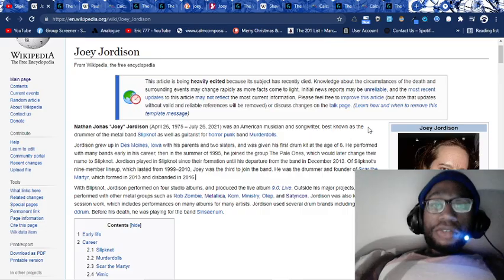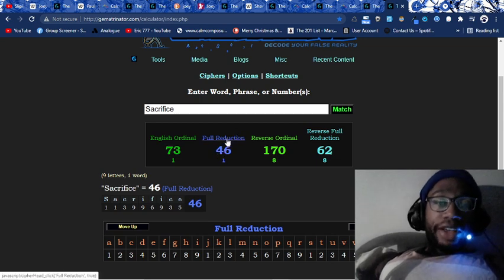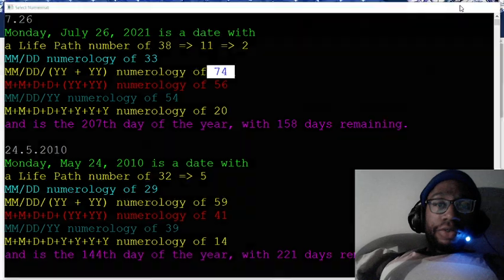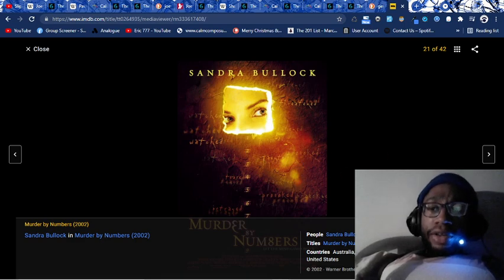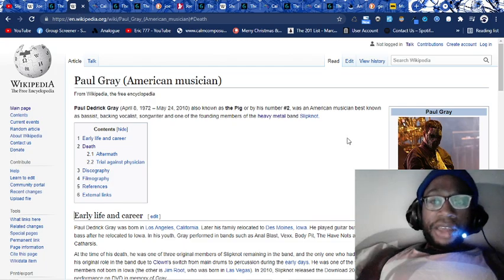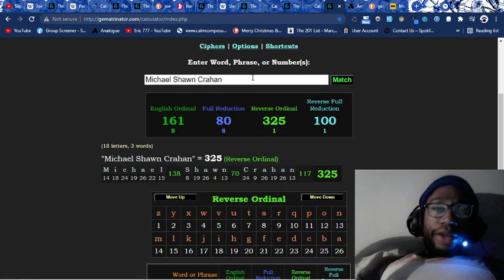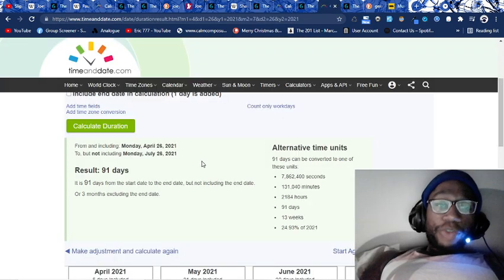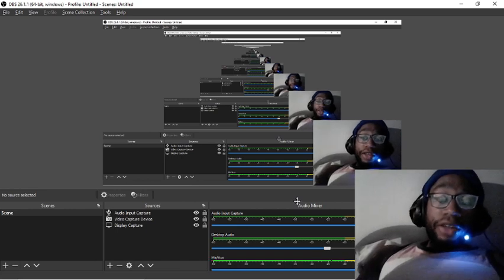Joey Jordison, Slipknot's Drummer, Dead at 46 | Sacrificed by the Jesuits for Shawn "Clown" Crahan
Joey Jordison was sacrificed by the numbers 92 days from his birthday. Drummer = 92.
This is another crystal clear example of Murder by Numbers.